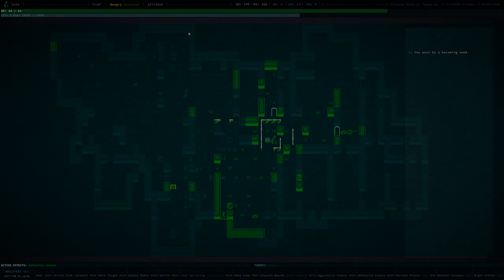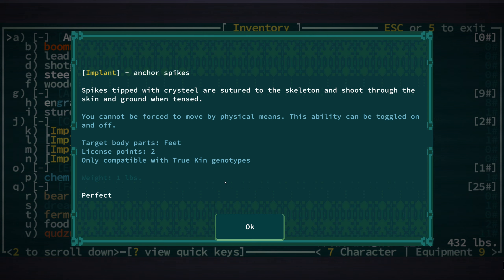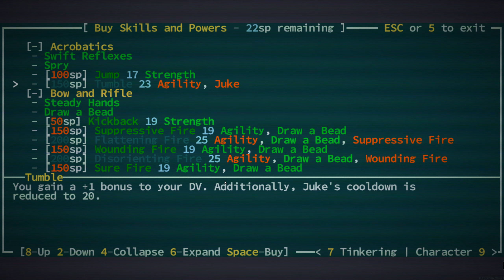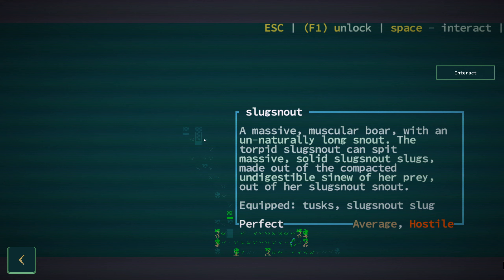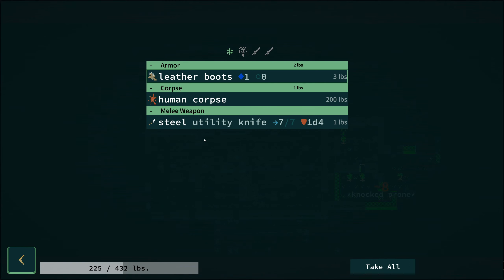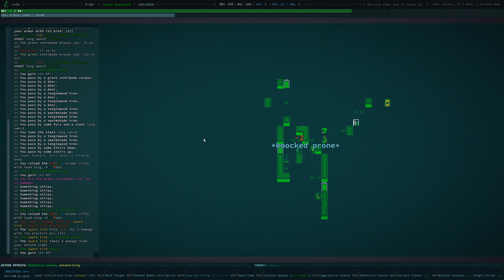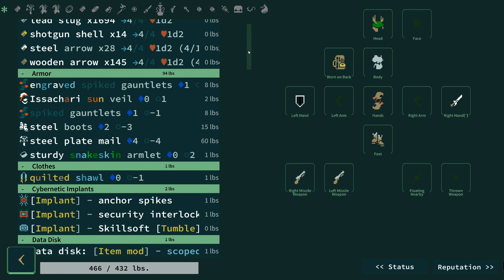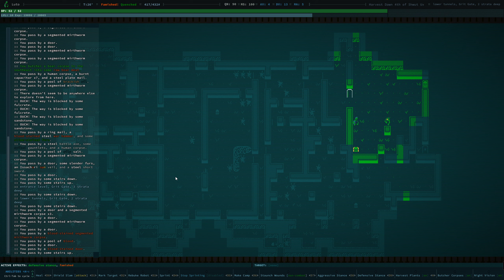Caves Of Qud | A Visit To The Ripperdoc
Caves of Qud is a science fantasy rogue-like epic steeped in retro-futurism, deep simulation and swathes of sentient plants. Come inhabit an exotic world and chisel through layers of thousand-year-old civilizations.